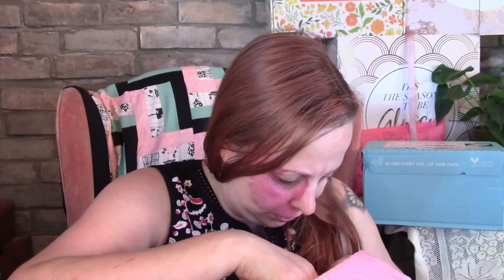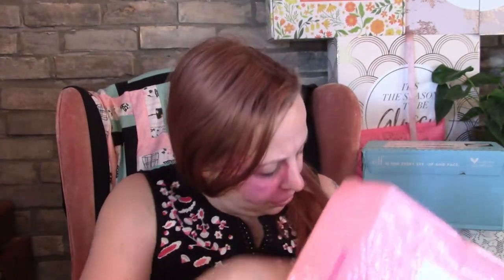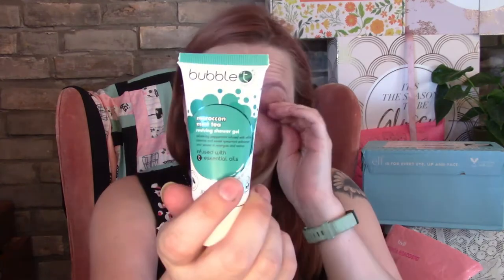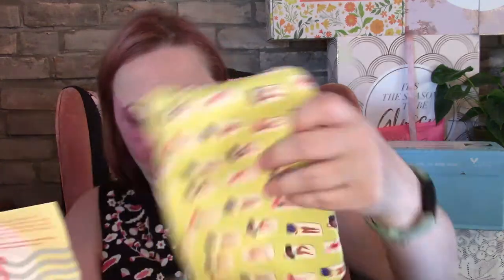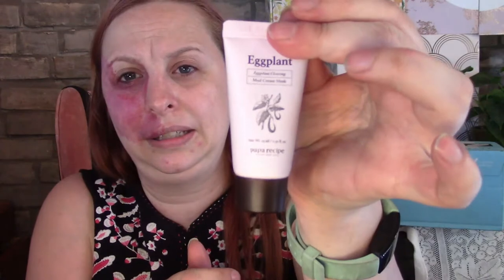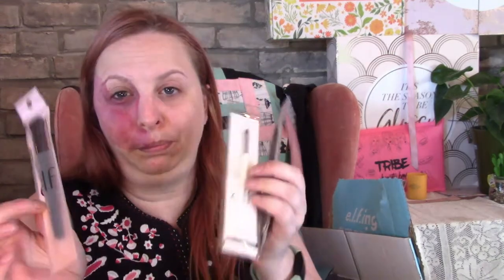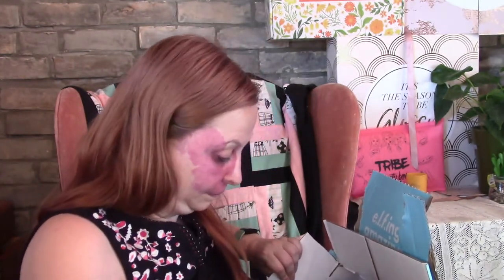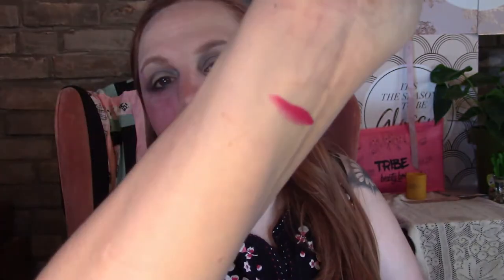June Ipsy Unboxing 8 add ons!! And Another ELF order...lol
Hey, Beauties!!!

  Palmerston, Ontario
  N0G2P0

Topbox
Canadian box - $12 plus Taxes, Monthly

Luxebox
Canadian Box - $26 plus taxes, quarterly

Causebox
Introbox is $24.95 USD plus shipping
GossyBox
Code: WILD16 to save $5